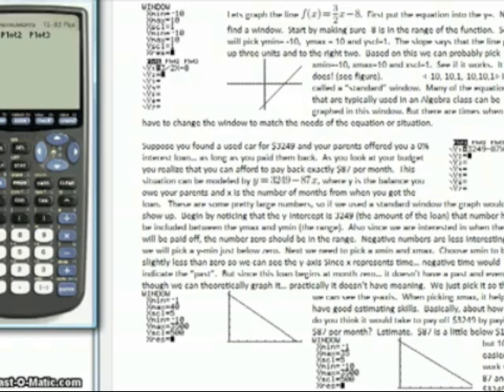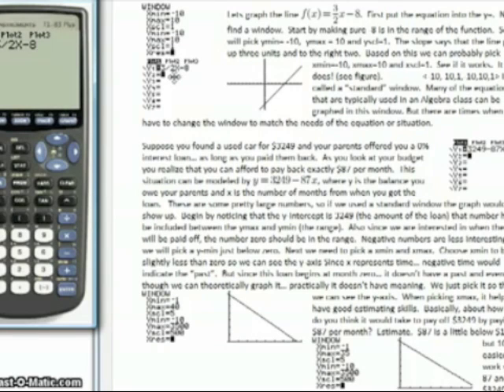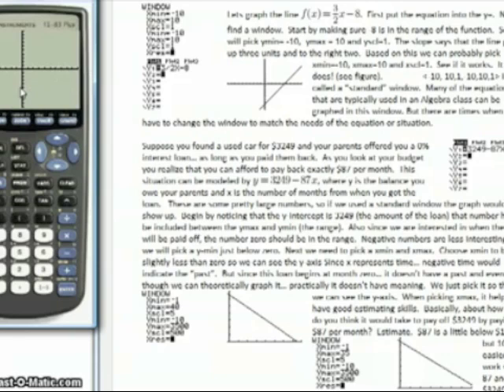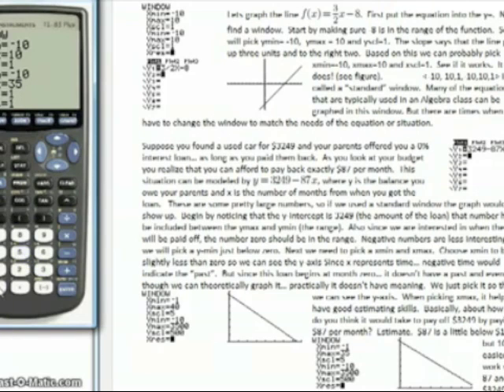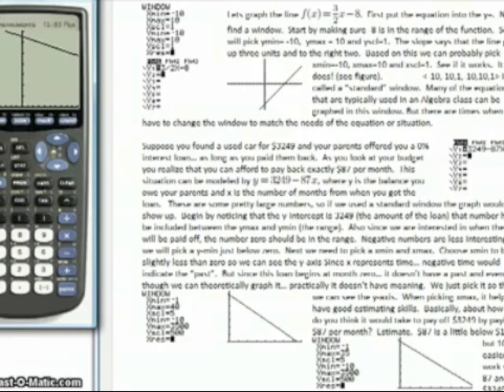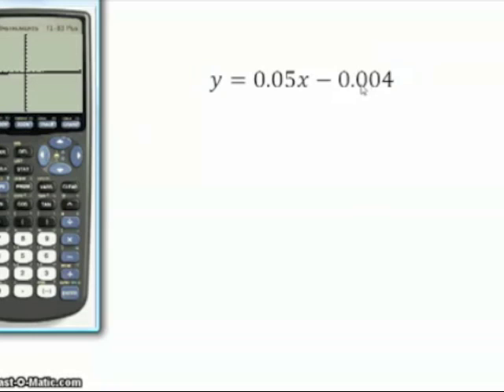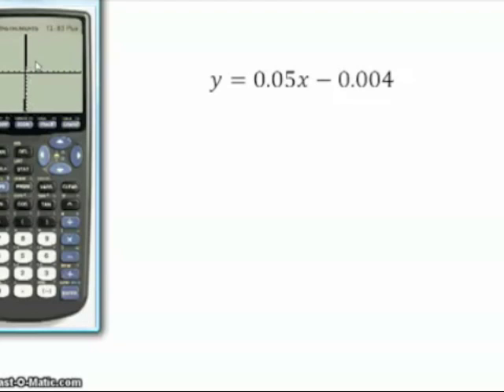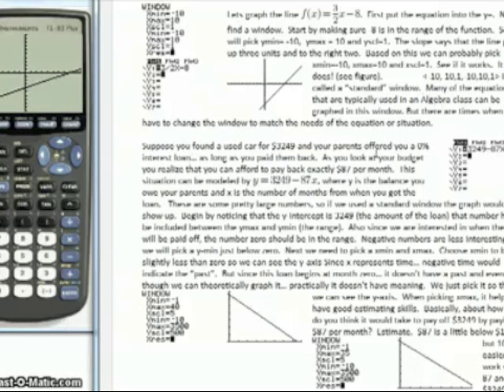using y= on a ti-83